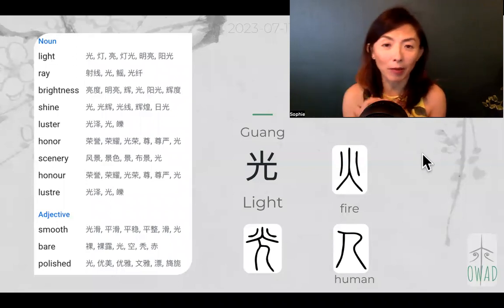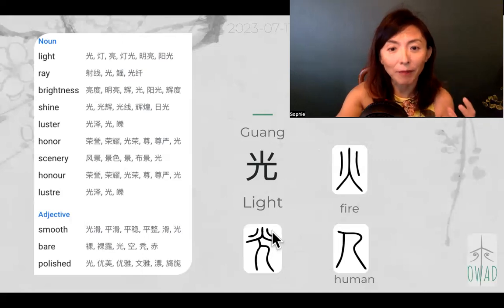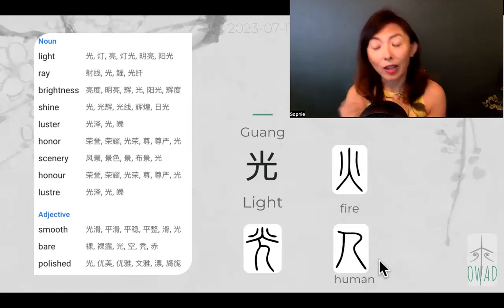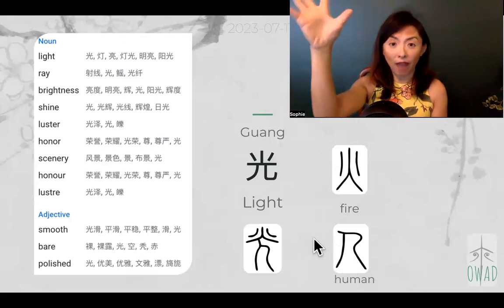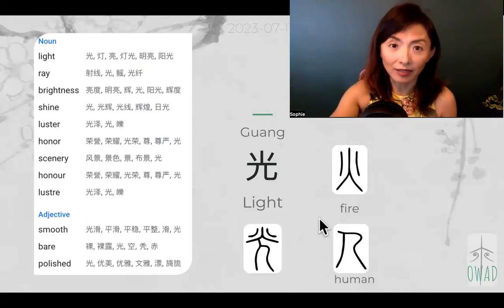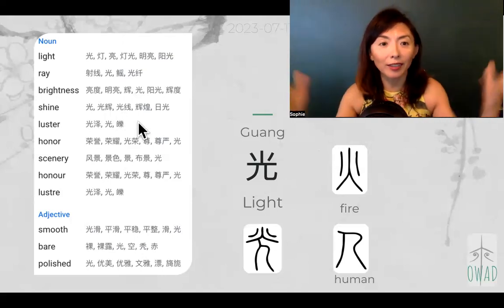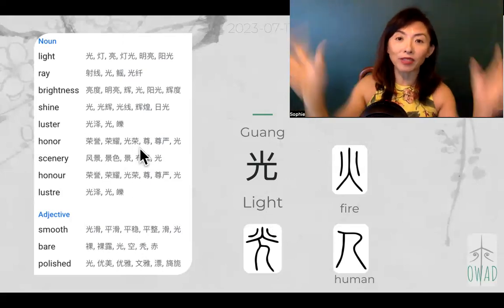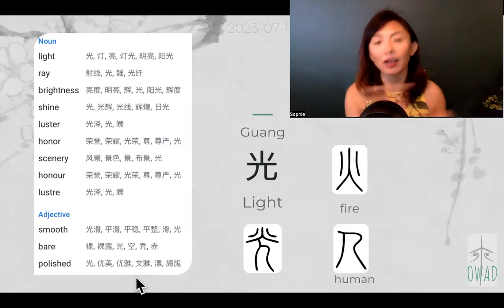Light: Overhead Fire (光) | S3E192 | OWAD Learning Mandarin Chinese